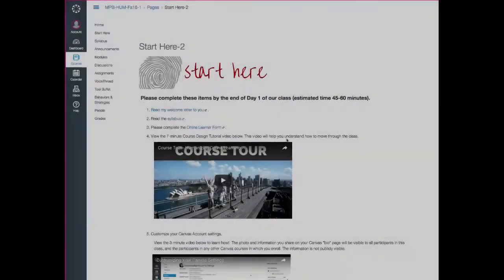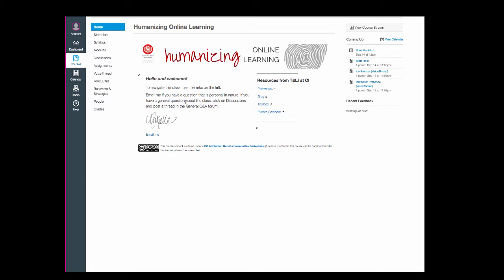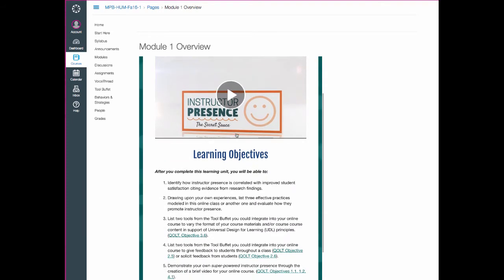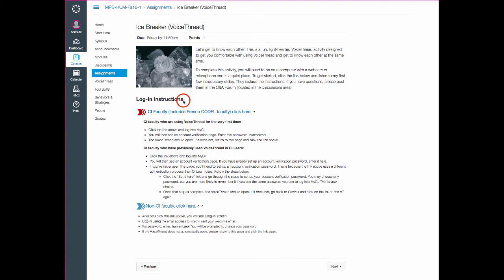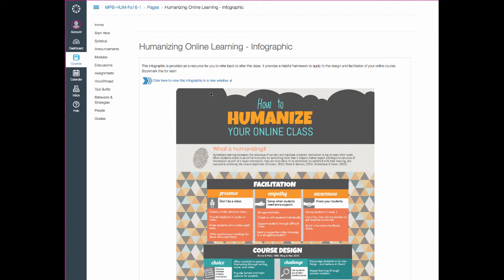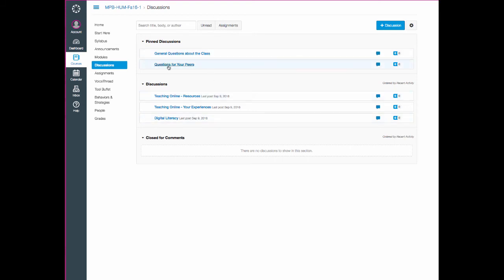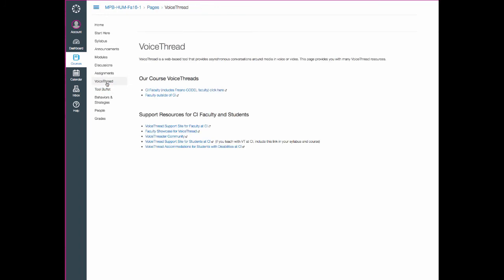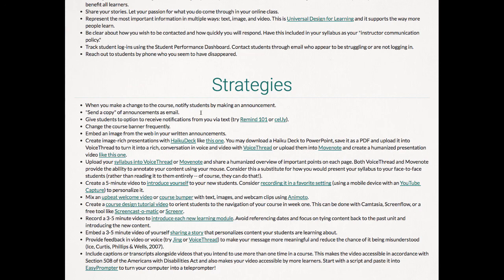Course Design Tour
A 7-minute guided tour of our online class.